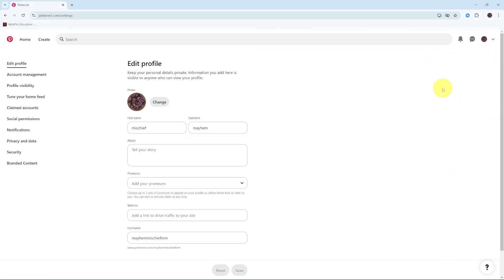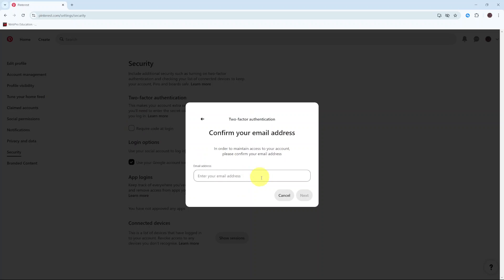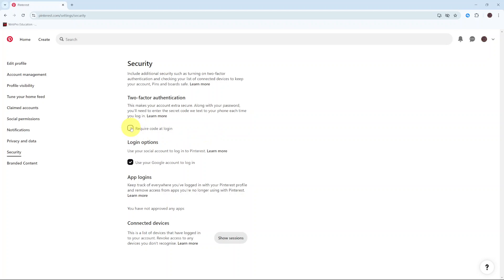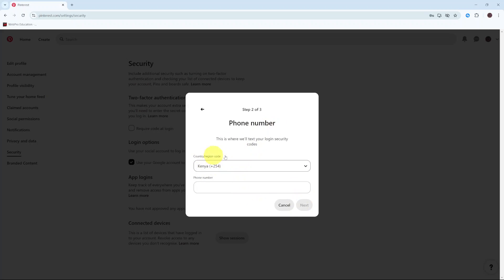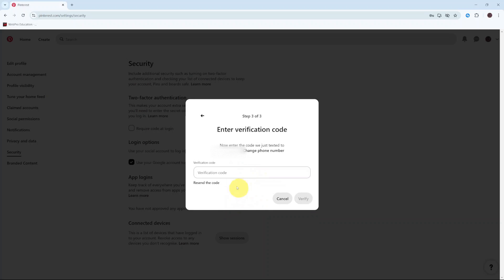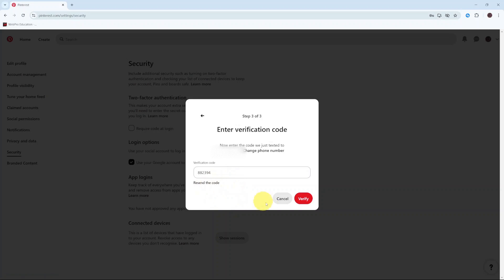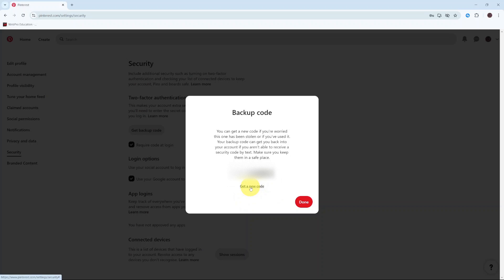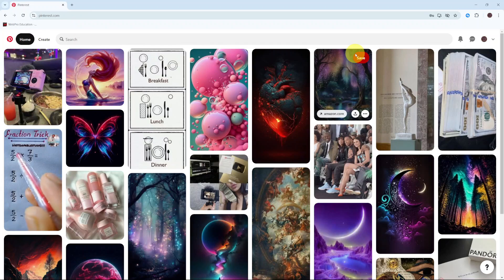How To Enable Two Step Authentication On Pinterest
Here's How To Turn ON Two Step Authentication On Pinterest.

Two-step authentication (2FA) adds an extra layer of security to your Pinterest account, helping to protect your personal information. Here’s a step-by-step guide to enabling this feature.

How To Enable Two Step Authentication On Pinterest (Turn ON Two Step Authentication Pinterest)

Open Pinterest
Select Settings
Click on Security
Find Two Factor Authentication
Select Require code at login
Type in the necessary details
follow on-screen instructions
tap on Verify

Cell Phone Tripod Adapter